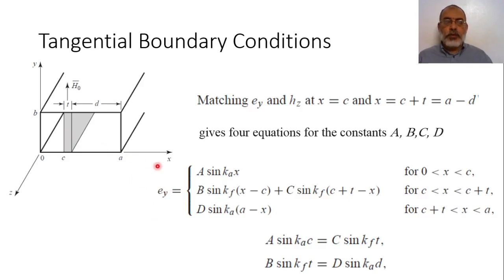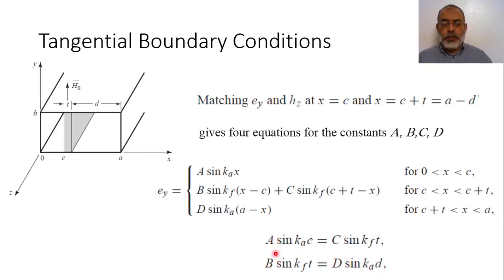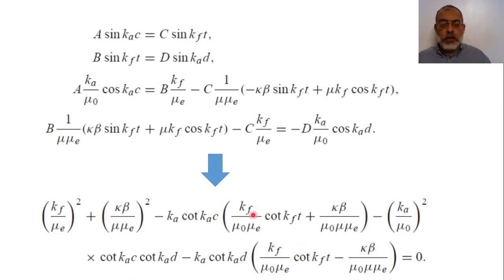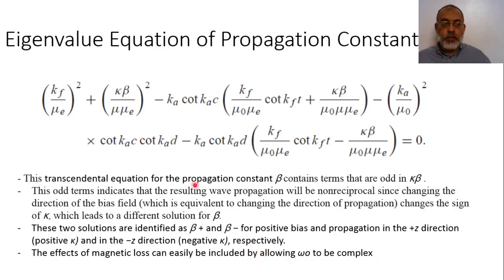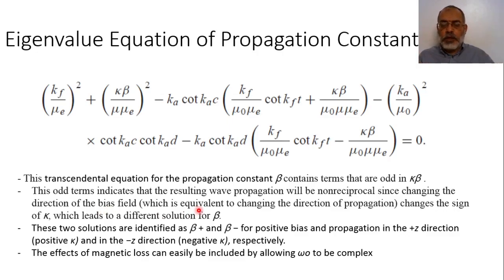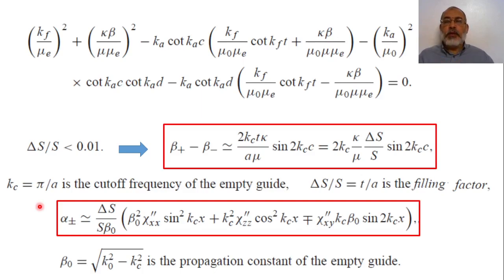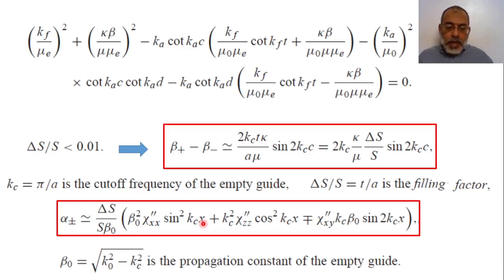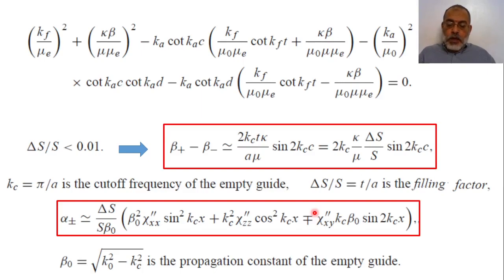Chapter09 11 TEm0 Modes of Waveguide with a Single Ferrite Slab 2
In this video we complete the analysis of a rectangular waveguide loaded by a ferrite slab which has been stated in the previous video. The slides of this lecture can be found